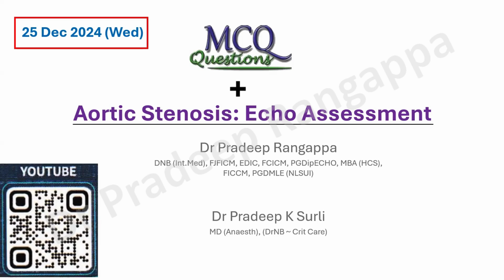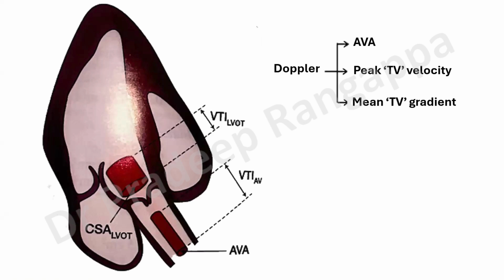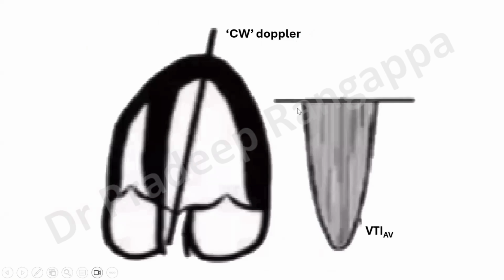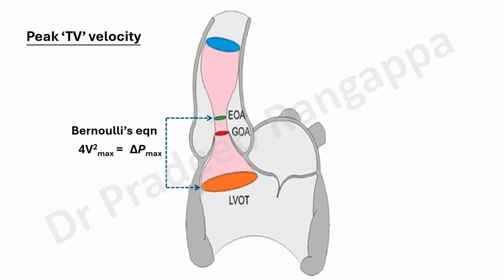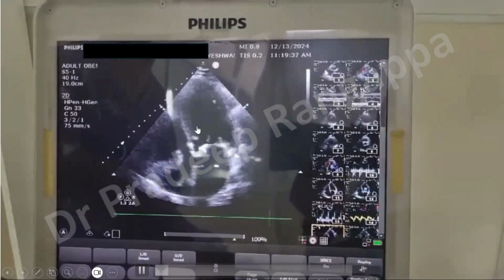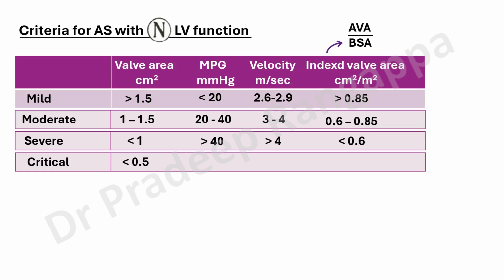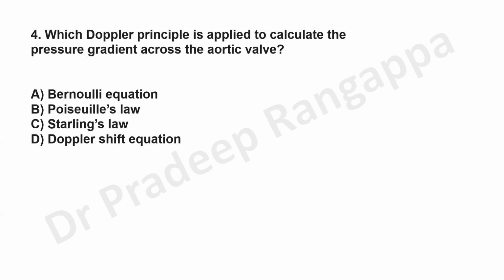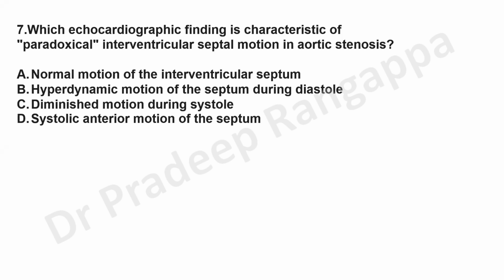Aortic Stenosis ECHO Assessment with MCQ's_Dr Pradeep Rangappa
Brief overview on ECHO Assessment of Aortic Stenosis, severity grading and MCQ's pertaining to this topic